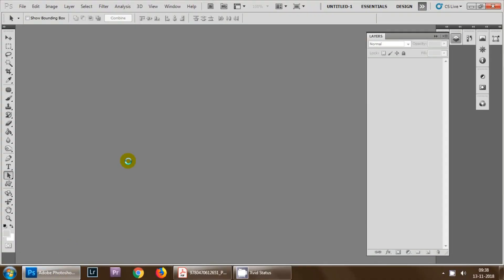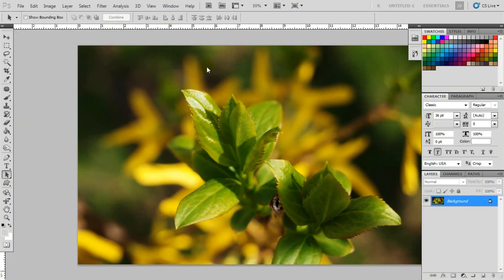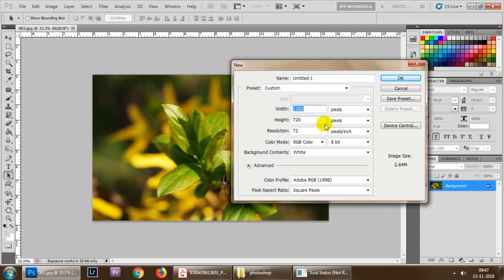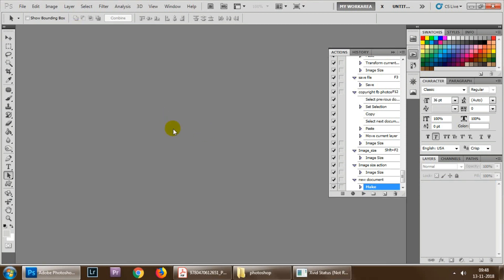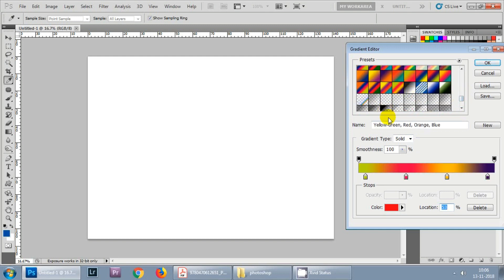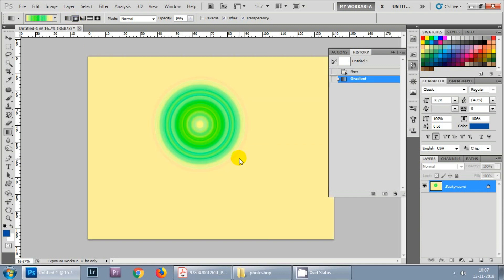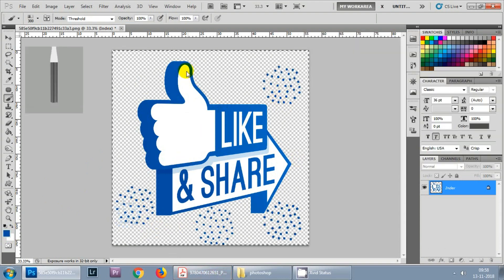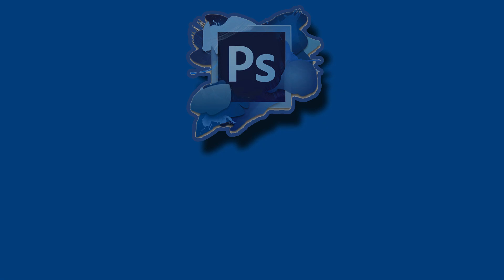EP01 - Adobe Photoshop Tutorial : Basic introduction and customize Photoshop for beginners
Hi Guys,

In this tutorial we will be learning 5 important tips to Customize Photoshop for Your Projects

1. How to select the Color Settings for Your Projects in Photoshop
2. How to set Up and Save Your Own Customized Workspace in Photoshop
3.How to Create a Custom Action in Photoshop
4.How to make a Special Gradient in Photoshop
5.How to design a Customized Brush in Photoshop

Rohit Tomar